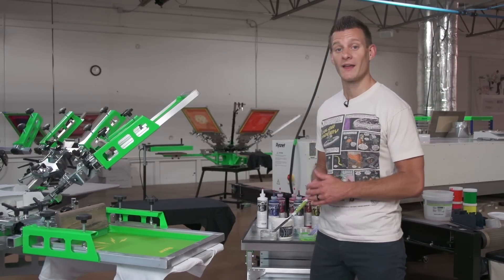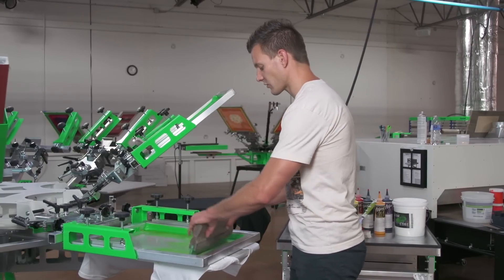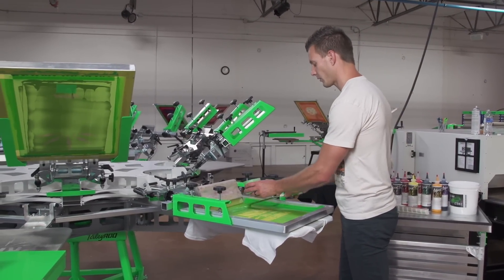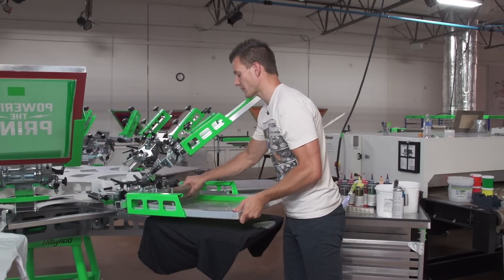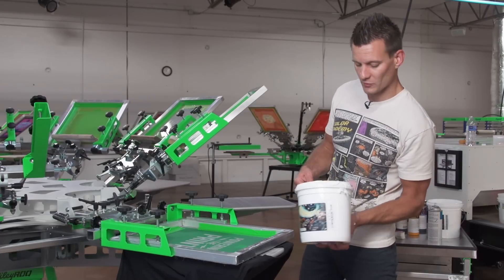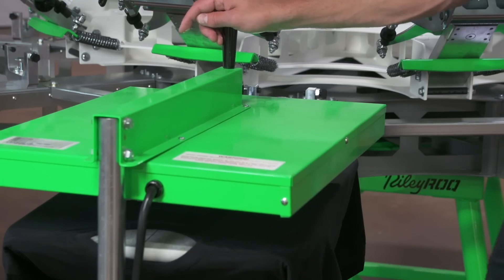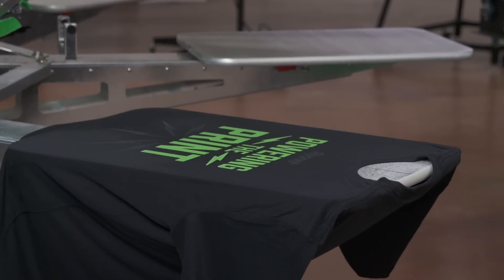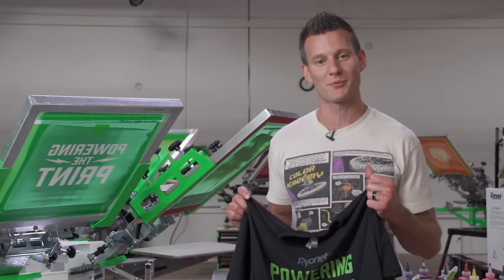Printing With the Green Galaxy Fusion Mixing System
Ryan prints a 2 color design using water-based colors we mixed up from the Green Galaxy Fusion Mixing System.  Check out the video where we mixed these 2 colors